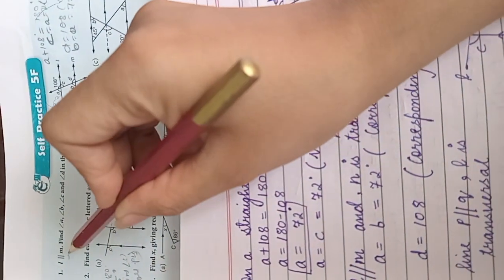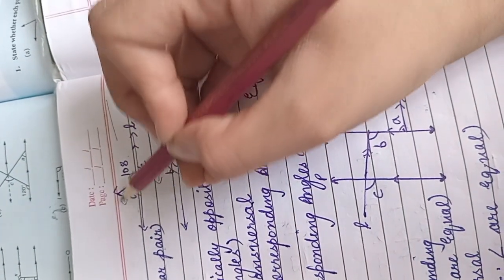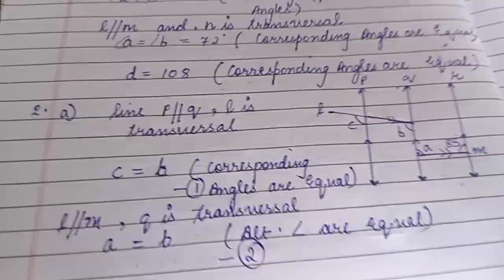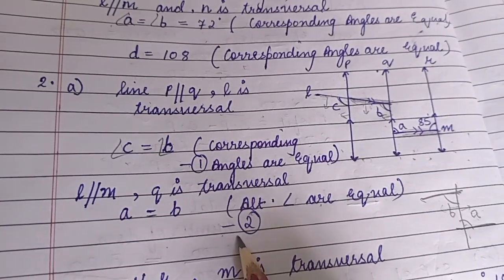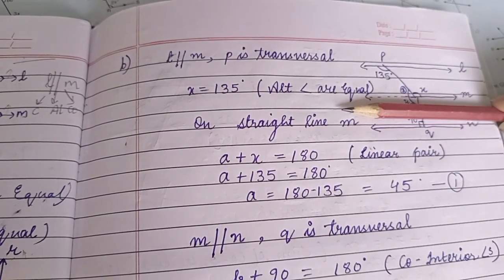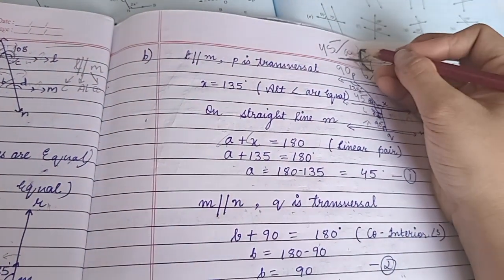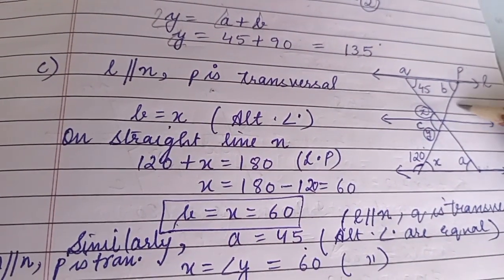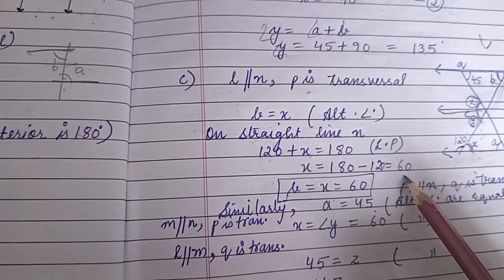Mathematics Chapter 5 parallel lines and intersecting lines ex 5f